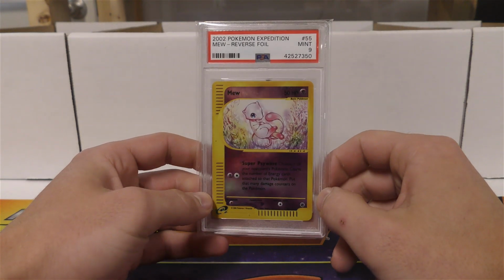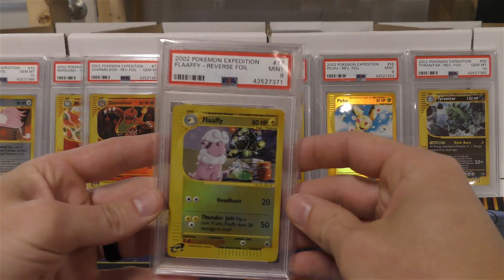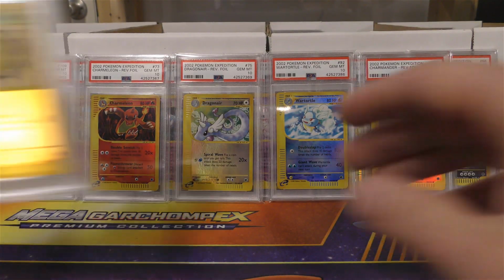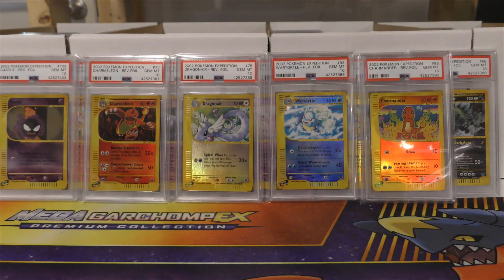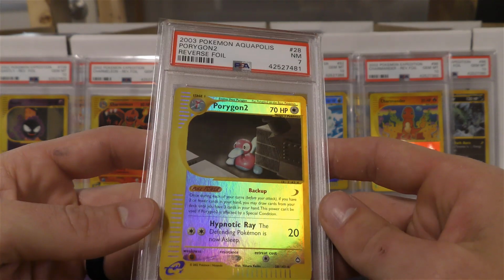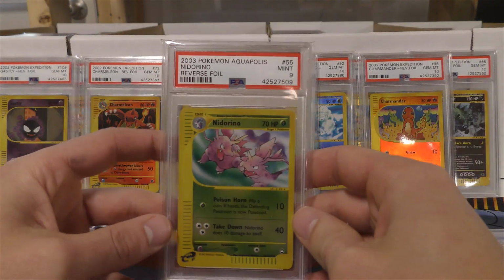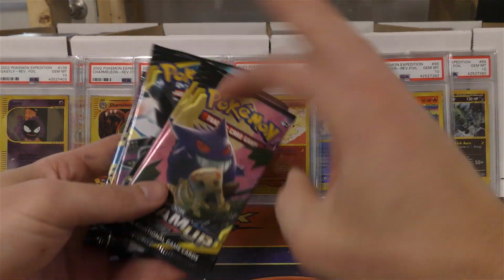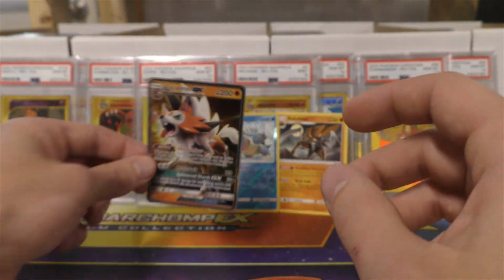PSA Returns - Expedition & Aquapolis REVERSE HOLO Pokemon Cards !!!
Looking for Pokemon MSRP restock alerts? Join The Hobby Bin Discord for real-time restocks from Target, Walmart, Pokemon Center, and more - plus exclusive server-only drops and giveaways.